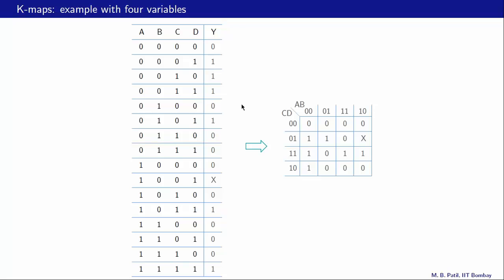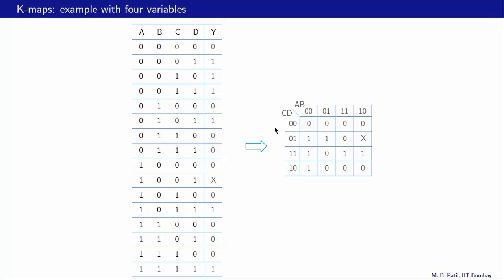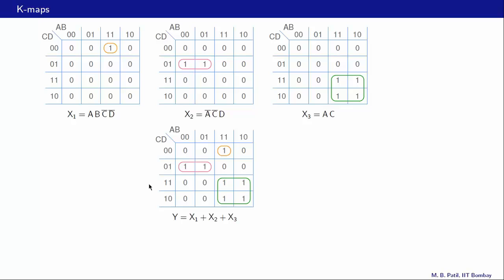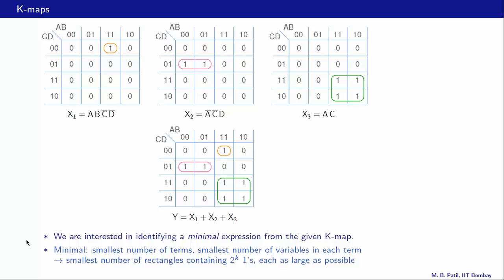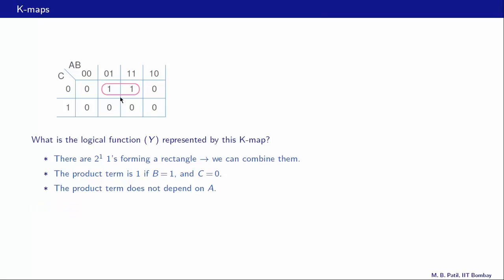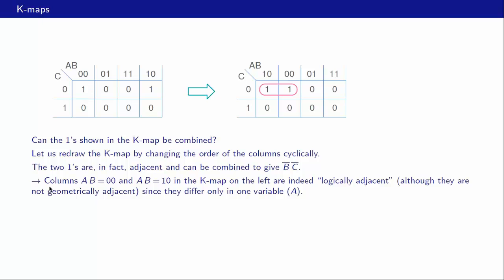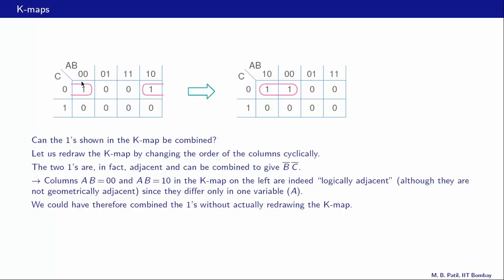57-02-how-k-maps-are-constructed-for-three-and-four-variables, E & ICT Academy